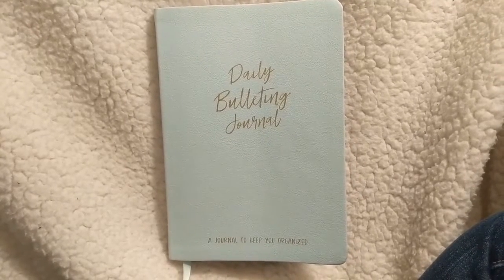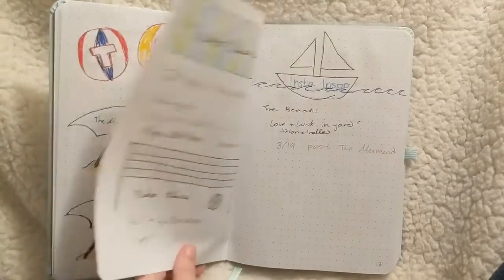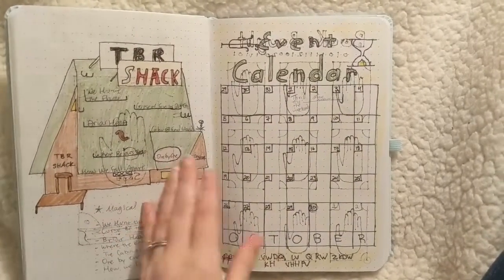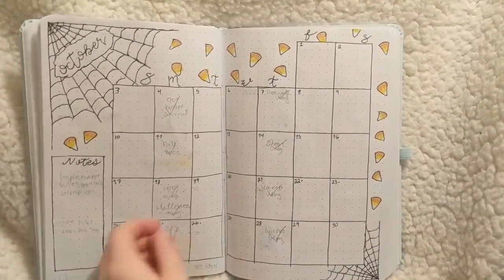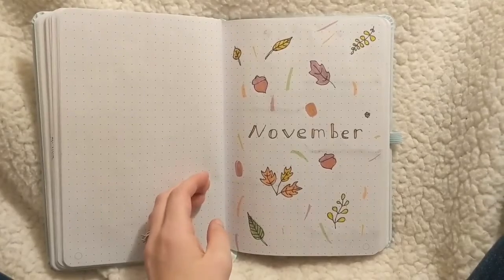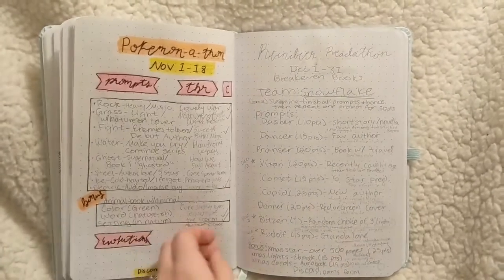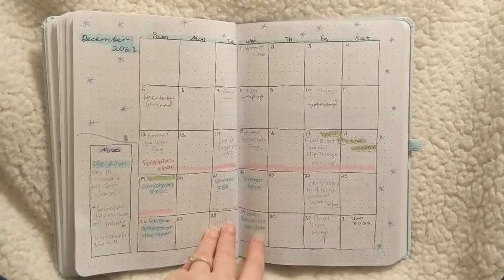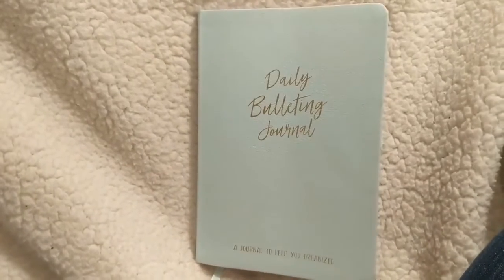Bullet Journal | Full Flip Through | 2021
I started my bullet journal this past August. And my how it has changed over the months...

Storygraph: lauraslillibrary
Goodreads: Laura's Lil Library